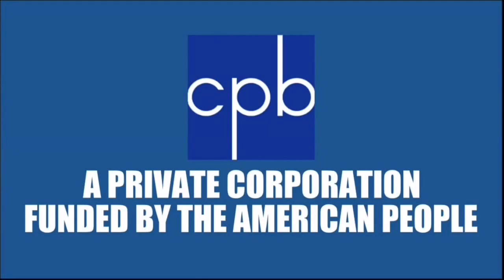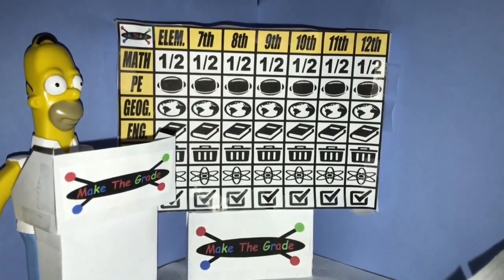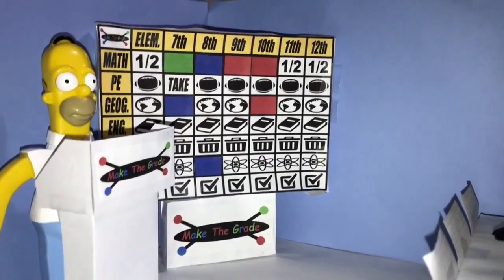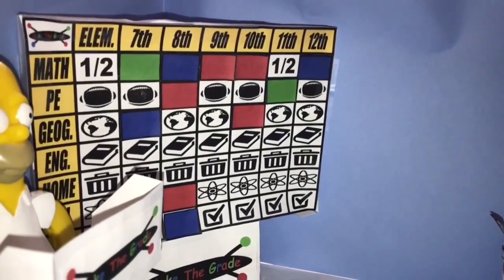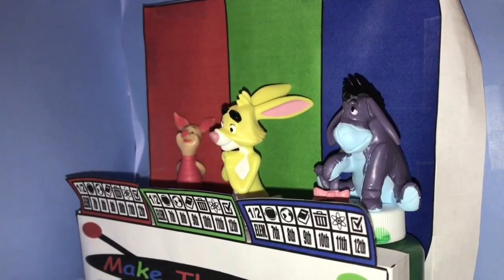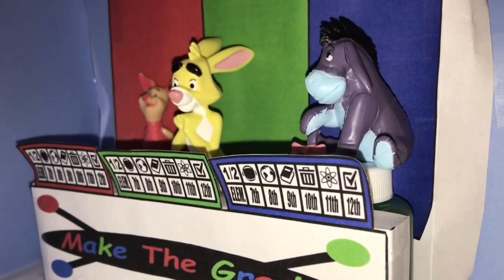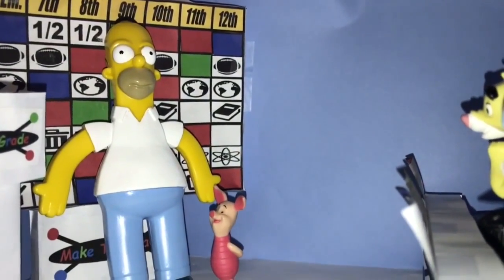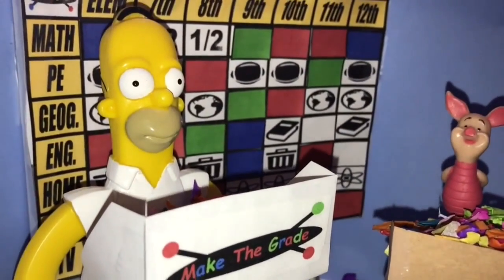Make The Grade